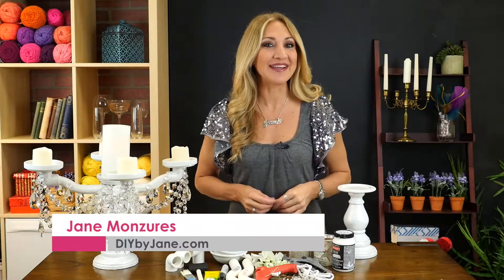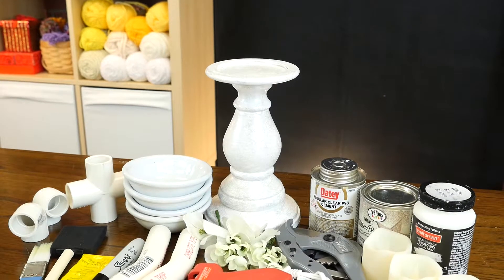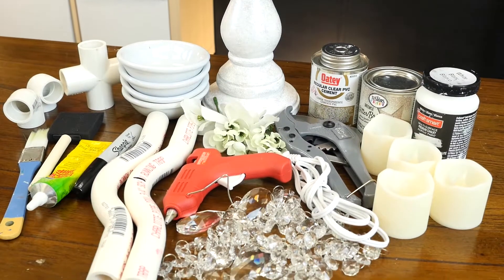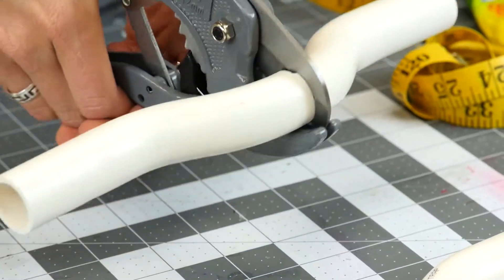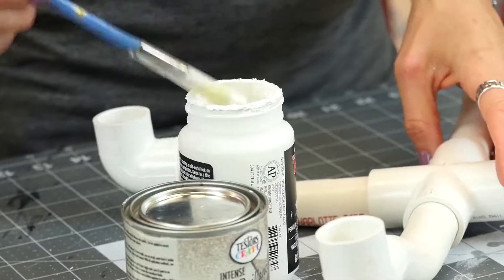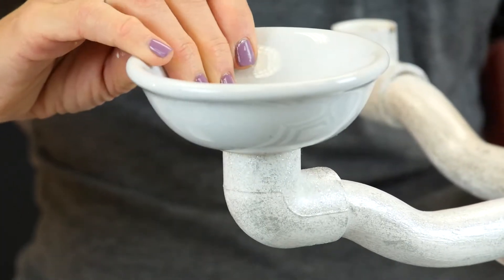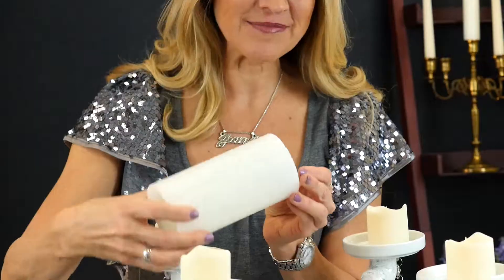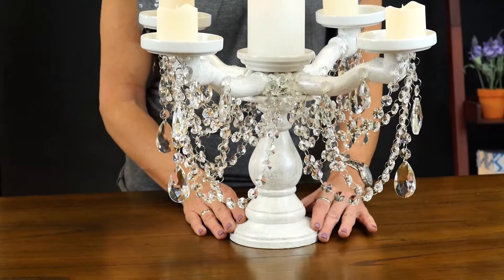This DIY Candelabra Will Add a Touch of Elegance to Any Home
An easy D-I-Y project for your home. How to make a candelabra from plastic pipes and tea cup saucers.